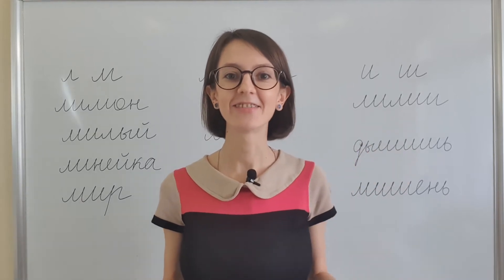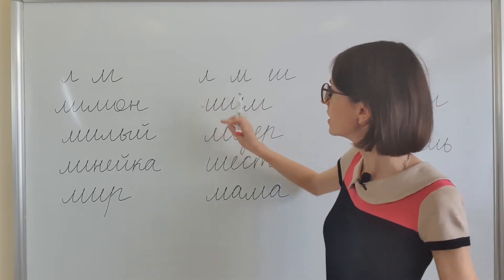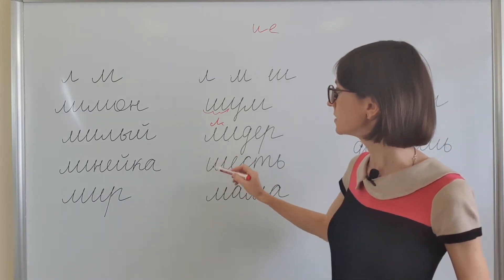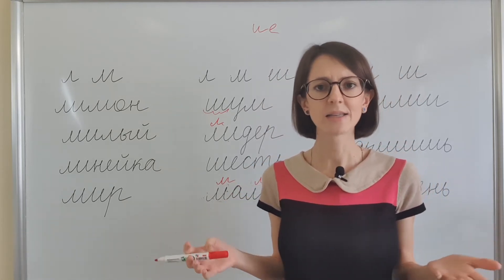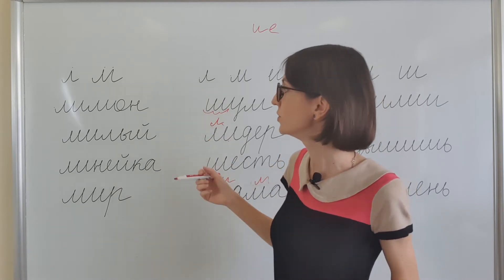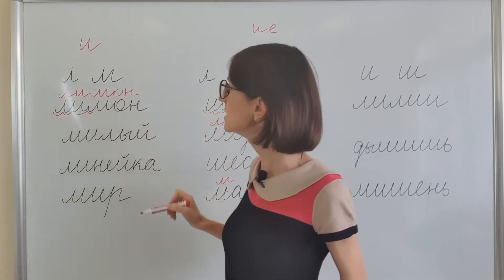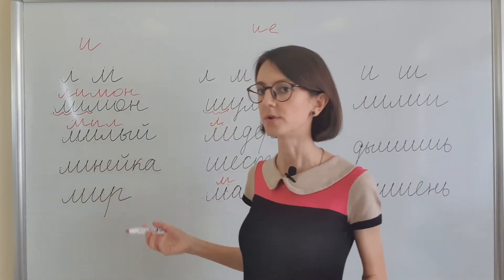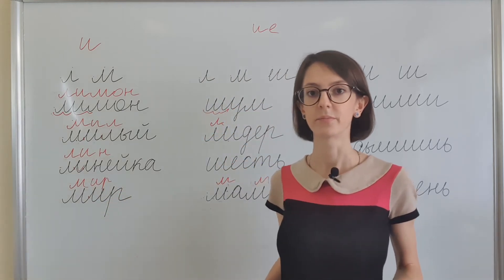Russian handwriting (cursive) Letters л \ м \ и \ ш. How to see the difference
In this video I'll explain (I will try to explain) how to see the difference between cursive л \ м \ и \ ш in Russian language